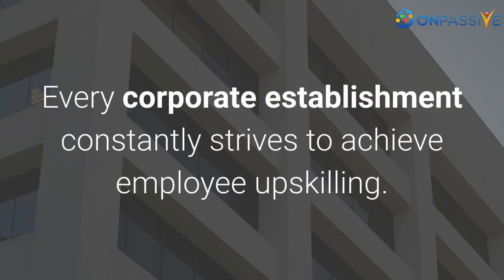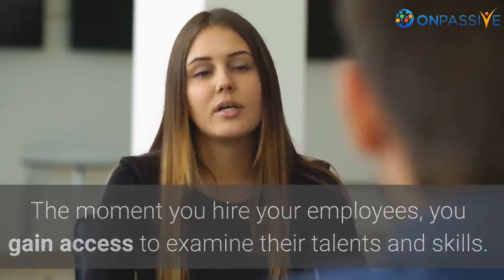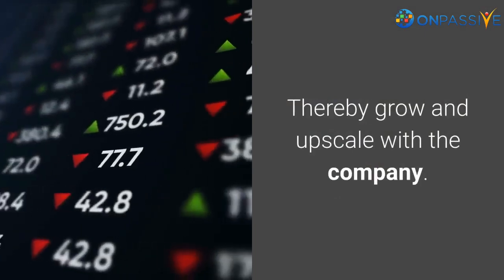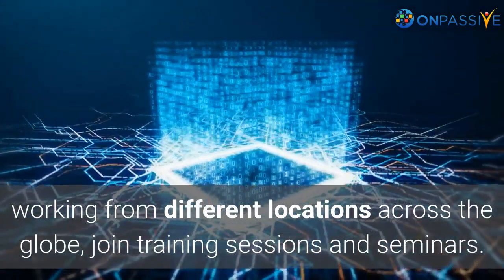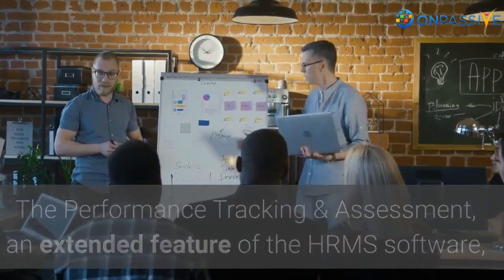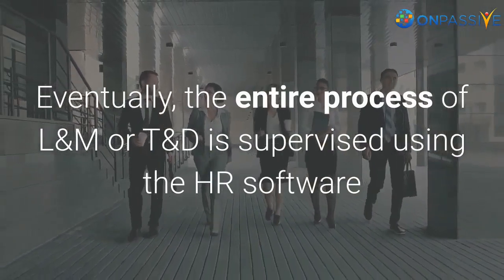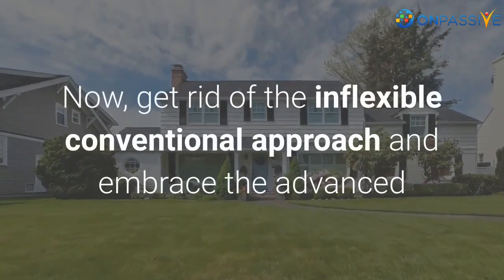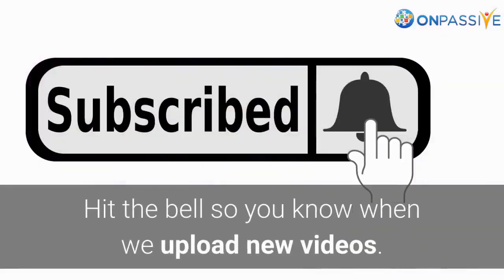ONPASSIVE BLOG VIDEO: How is Integrating LMS With HRMS Beneficial For Businesses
Every corporate establishment constantly strives to achieve employee upskilling. It runs various employee engagement drives, assesses KRAs (Key Result Areas) and implements learning development programs as the measures to deliver more efficient output.

My team and I are on a mission to lead other like-minded, heart-centered business leaders that are ready to make a bigger impact in their personal lives, their communities and around the world.

The future looks extremely bright, if you see what I see, let's work together.

If you've been invited already, please reply directly to the Founder that invited you to join.

PLEASE ASKED FOR PERMISSIONS FIRST BEFORE USING A VIDEO PRODUCED BY BILL MUST PRODUCTION NOT ALL VIDEOS CAN GO ON OTHER CHANNELS